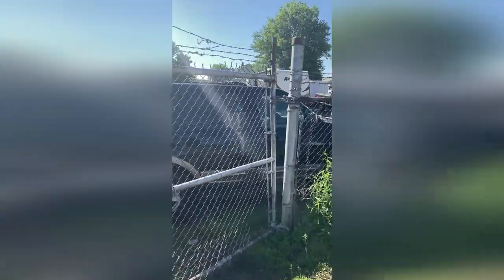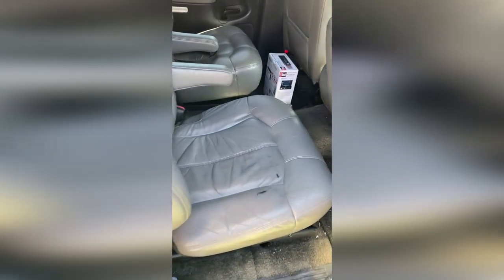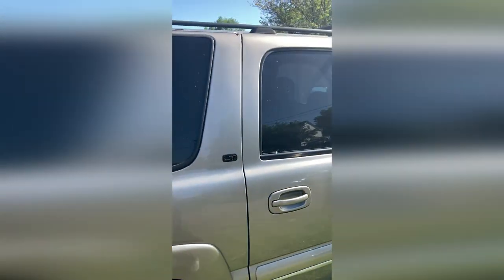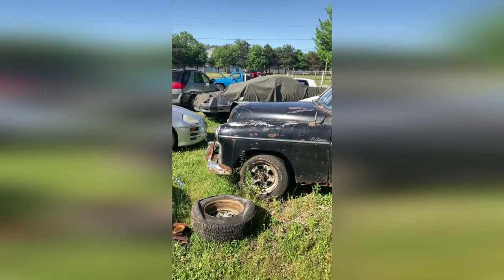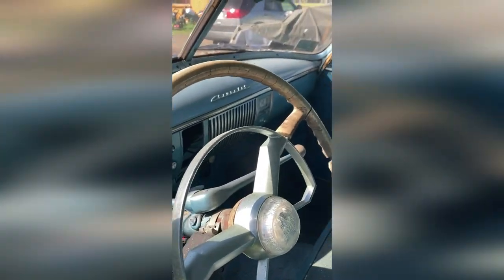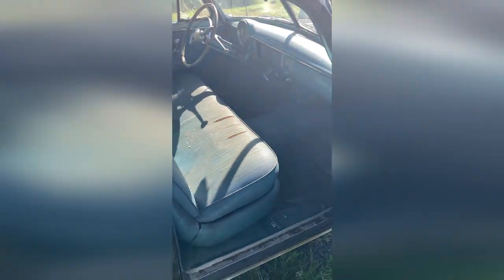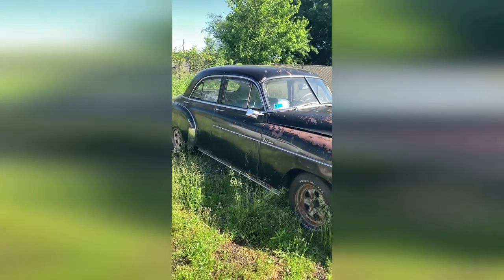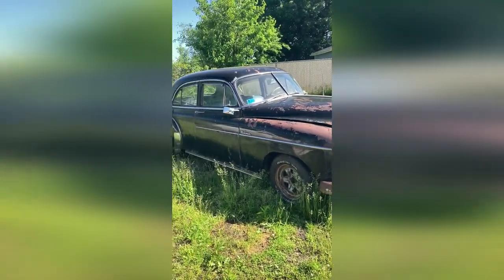Introducing Lillian 1950 Chevy Deluxe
Mr.Oneandone3000 visits the B Shop to introduce you to "Lillian" a 1950 Chevy Deluxe. If you have knowledge of this car and know where to get parts from, please leave them in the comments. Pushing Higher And Reaching More Souls.
For your Go-Go needs, visit The Vault. Just type in Markel Pharms in the search.